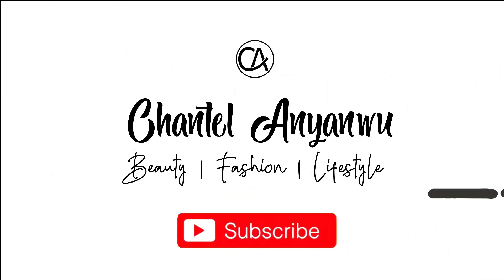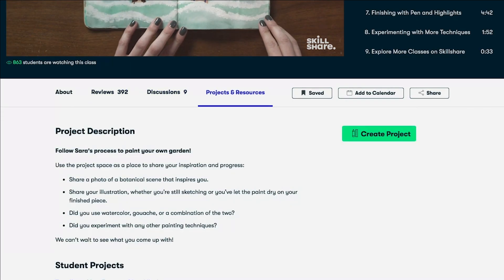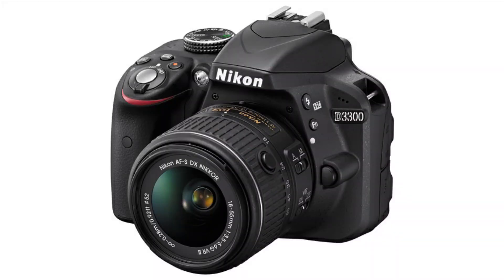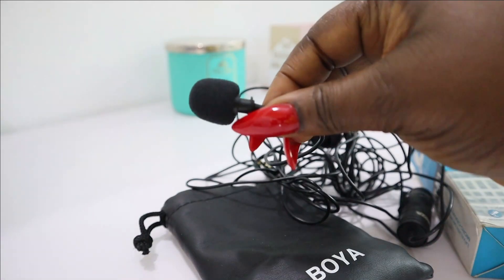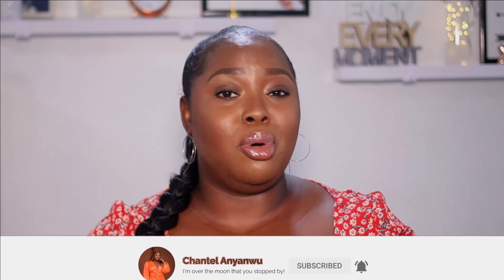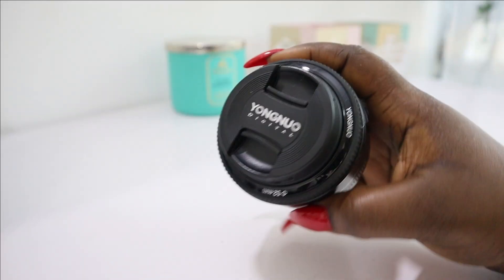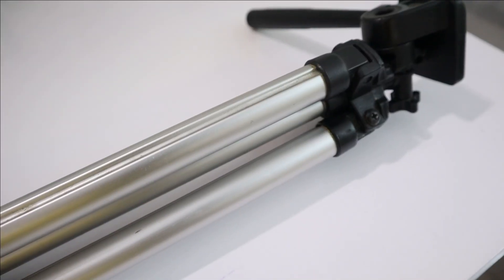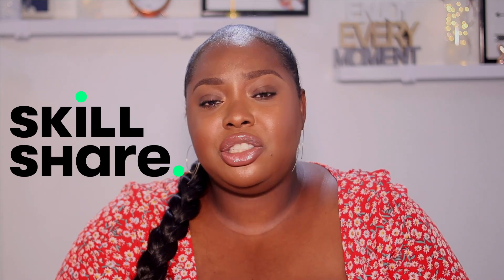My UPGRADED YouTube Filming Set Up - Lighting, Camera, Lenses & More | How to LEVEL UP your Videos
My 2021 Upgraded Filming Setup & what to invest on to grow your YouTube Channel.
Sign up for Piggyvest with my link and get ₦1,000.00 to start your own savings journey
I use PiggyVest to save & invest securely.
Please support my businesses on Instagram - @chantelschicsters and @homeandco.ng

FAQ’s
FILMING GEAR.
LENS ADAPTER
LAVALIER MICROPHONE
VLOGGING TRIPOD
VLOGGING MICROPHONE
BIG TRIPOD(SOLD OUT) - SIMILAR
BACKDROP STAND

EDITING APP: Wondershare Filmora X
NO Facebook Account.